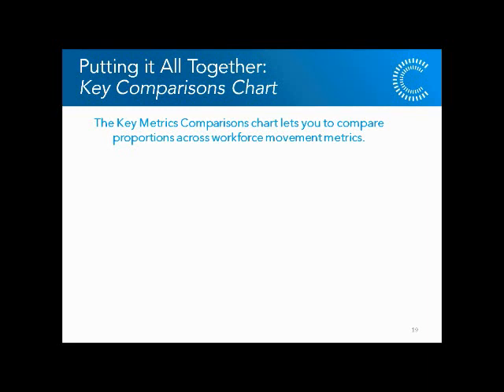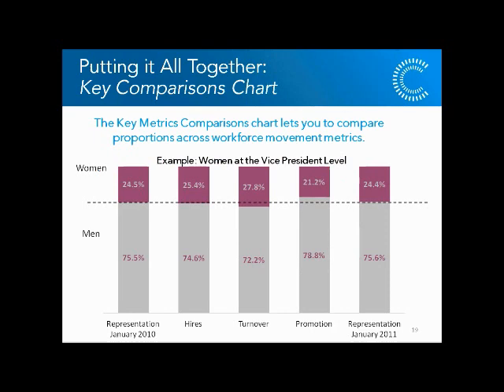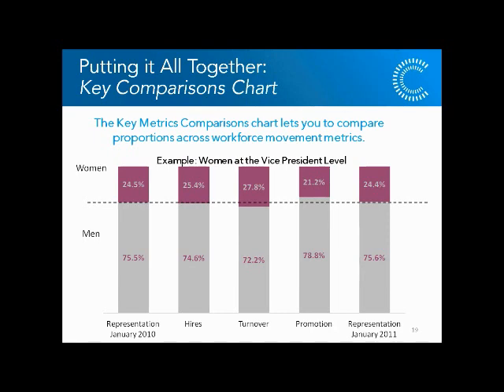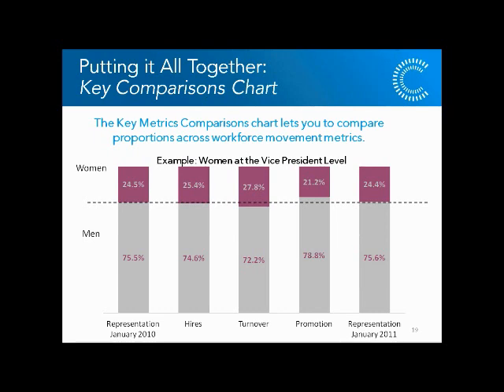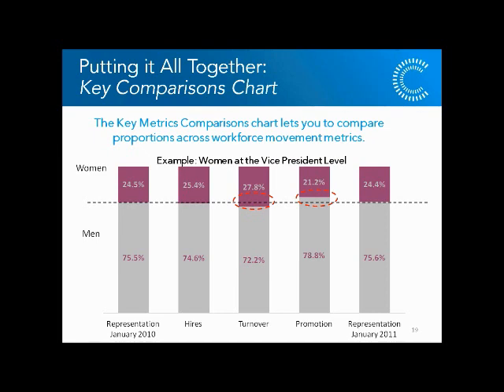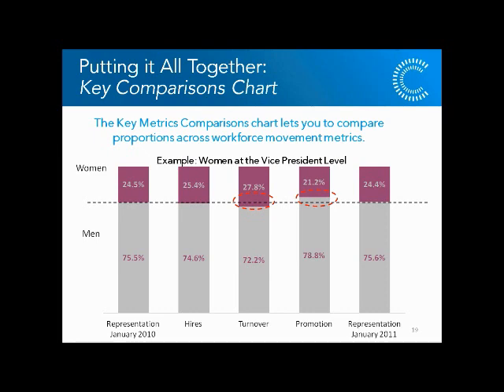Catalyst Vital Signs: Key Metrics Comparison